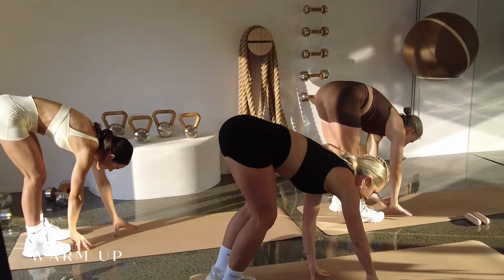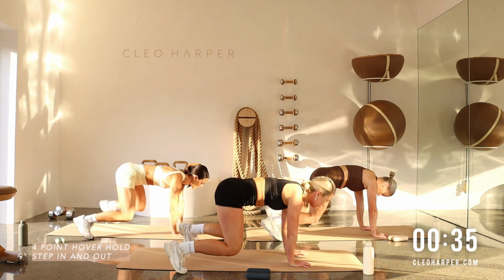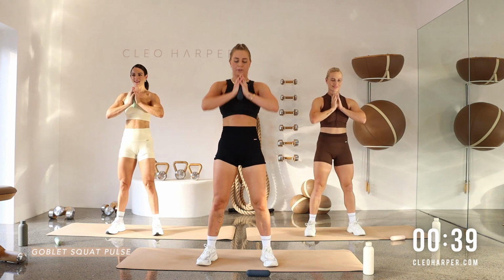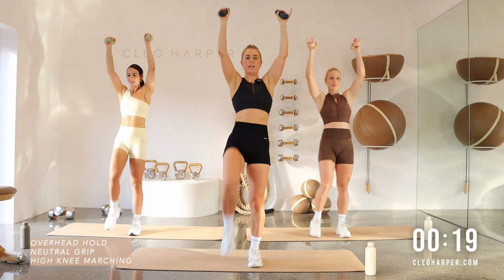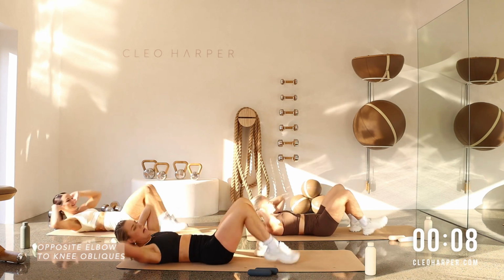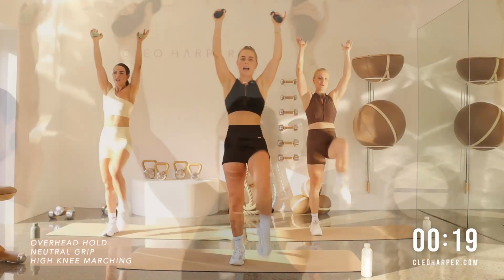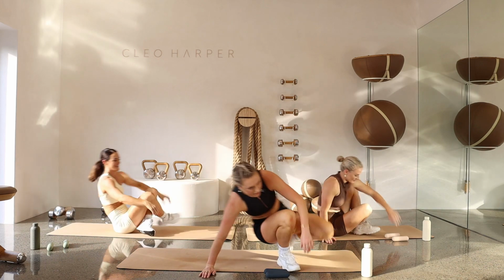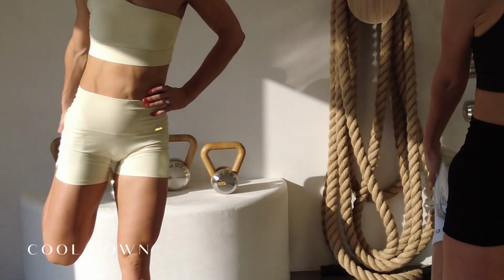TCM #118 | 26 Minute Full Body Workout with Dumbbells | Low Impact For All Fitness Levels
THE CLEO METHOD | WORKOUT #0118

Today TRAINER NAT takes us through this epic workout!

Open the CLEO HARPER Music Playlist here curated just for WORKOUT 118 or your own playlist

Strengthen. Tone. Stretch. THE CLEO METHOD by CLEO HARPER. Real time workouts from 22 to 28 minutes including a stretch warm up and cool down. Join us to workout 5 days a week and take your weekends off as rest days or to enjoy a walk, run or replay a previous workout!
We promise CLEO workouts will keep you motivated and consistent everyday because everyday is a NEW workout with specialised instruction from our qualified CLEO Trainers.

8 EXERCISES, 3 ROUNDS
45 seconds on, 5 seconds off

1. CURTSEY LUNGE WITH BICEP CURL
2. OVERHEAD HOLD NEUTRAL GRIP, HIGH KNEE MARCHING
3. 4 POINT HOVER HOLD, STEP IN AND OUT
4. SIDE PLANK, WEIGHT LATERAL TO OVERHEAD R
5. SIDE PLANK, WEIGHT LATERAL TO OVERHEAD L
6. OPPOSITE ELBOW TO KNEE OBLIQUES
7. GOBLET SQUAT PULSE
8. UPRIGHT ROW
3 ROUNDS TOTAL

Join our email list for all the latest collection releases. We promise you, it will be the best activewear you have ever tried! Enjoy seeing it in action everyday and how we style it.